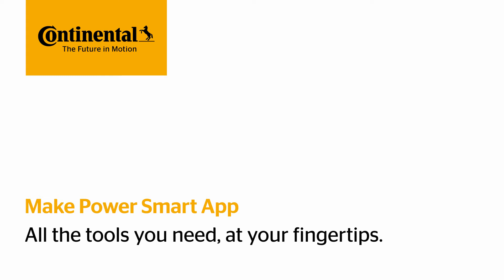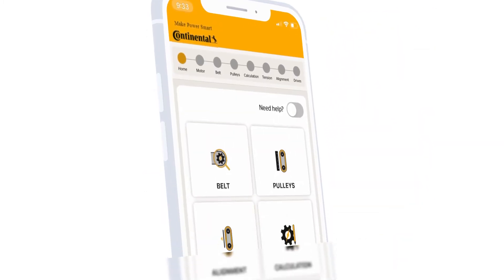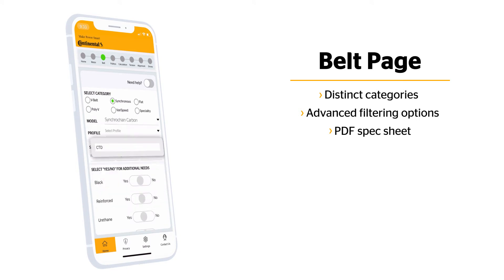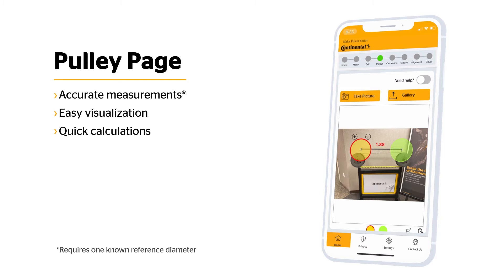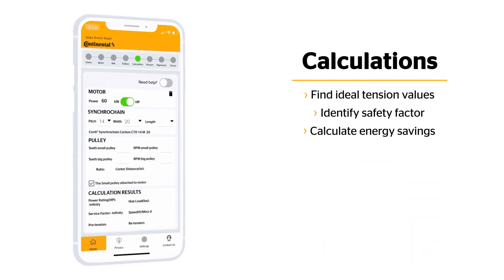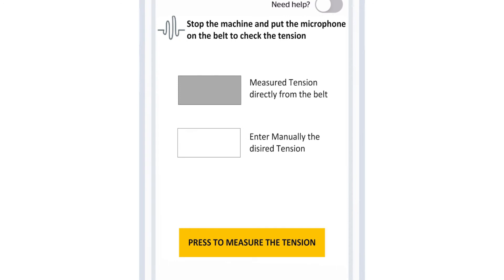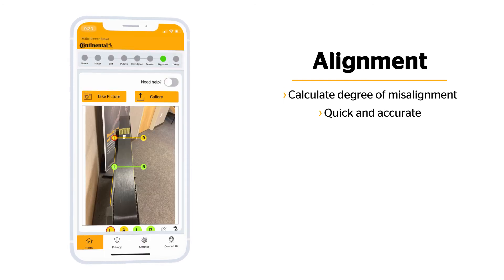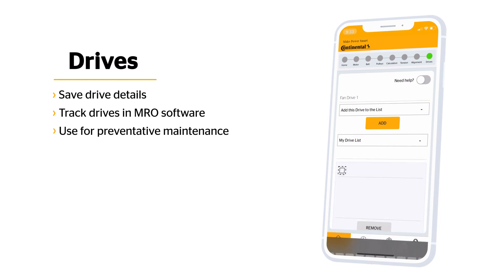Continental - How to Use the Make Power Smart App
Make Power Smart is our new app that helps you manage your drive systems!

It combines and digitizes multiple tools: the tachometer, tension frequency meter, and the laser alignment tool. Through this, the Make Power Smart app offers the ability to check belt tension, realign pulleys, and set proper pulley distance, all through a mobile phone. This allows our customers to adjust on the fly rather than calling in an external team to troubleshoot.

Code: V1Y75MRLRYAESQZX